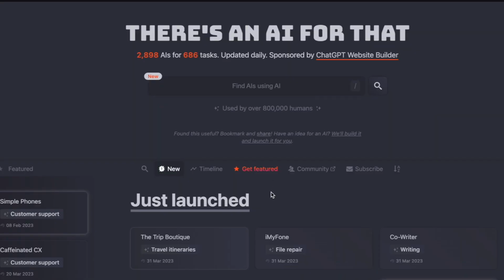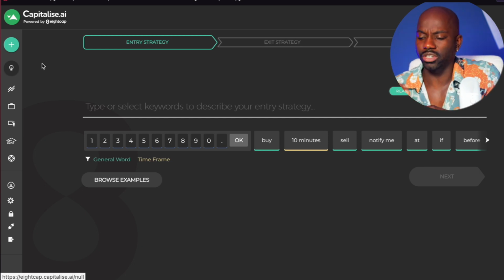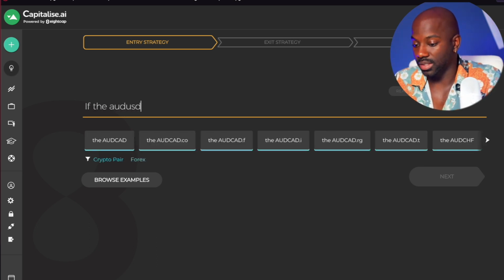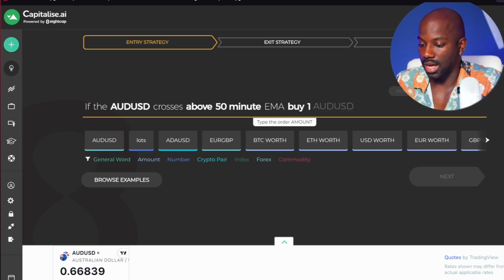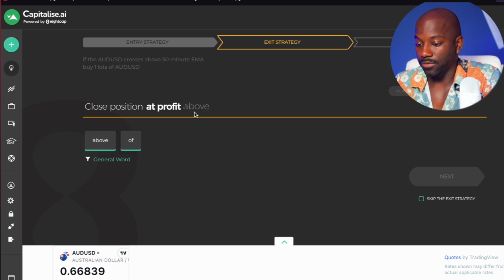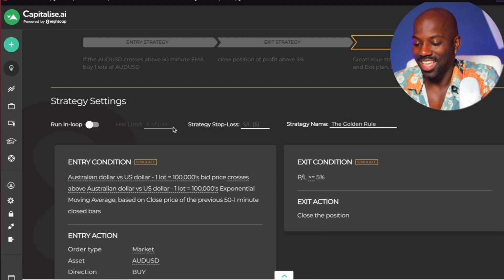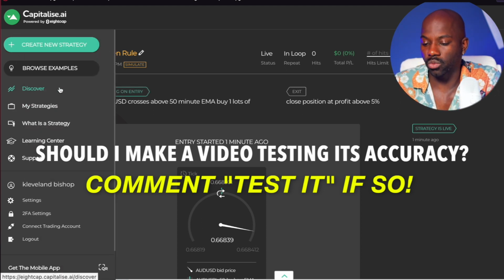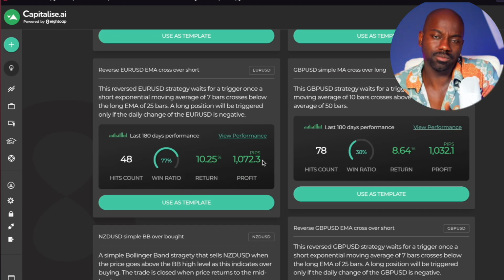Is the Forex AI Trading Tool the Future?